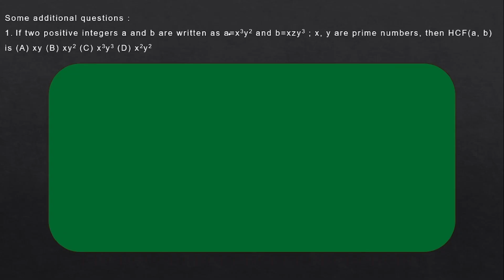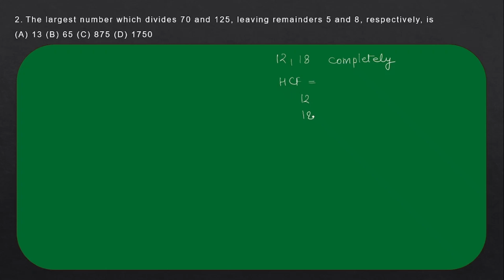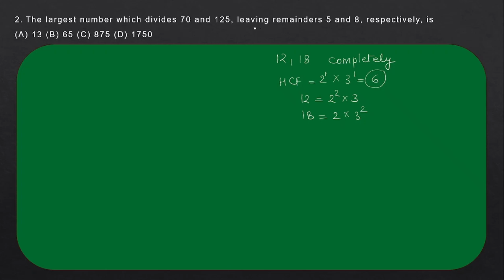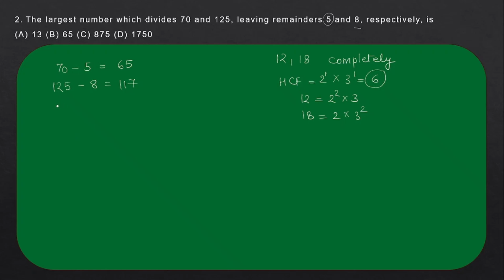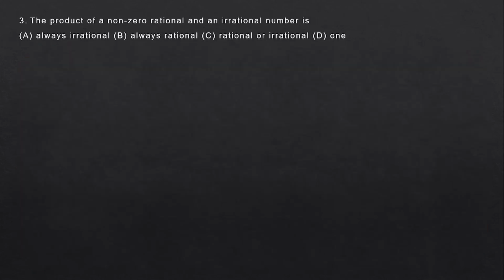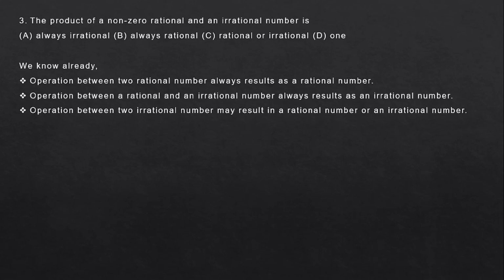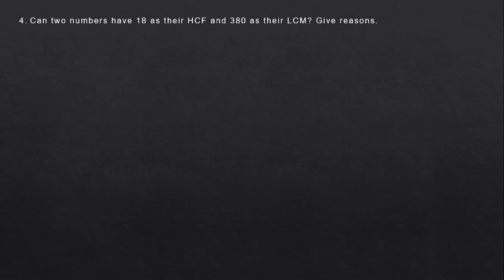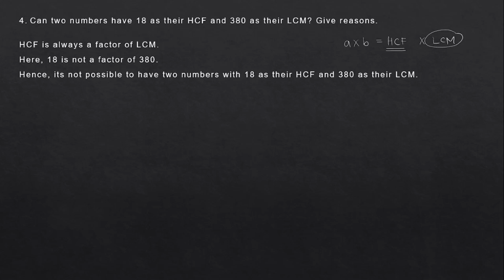Class 10 CBSE Maths Chap 1 Part 3:Real Numbers.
Real Numbers | 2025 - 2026 | Class 10 Maths Chapter 1 | Full Chapter | Number System | Rational Numbers

Class 10 Maths Chapter 1 (Real Number) NCERT CBSE | Full Chapter | Complete | CBSE Course

Class 10 Maths | Chapter 1 | Introduction part 1 | Real Numbers | NCERT

Class - 10th, Maths Ch - 1, INTRODUCTION Real Numbers NCERT CBSE

Real Numbers Class 10 | Introduction | Class 10 Maths Chapter 1 | CBSE | NCERT

Real Numbers | Class 10 Maths Chapter 1 - One Shot | CBSE SIMPLIFIED 2023-24

Real Numbers | Class 10 Maths Chapter 1 | Class 9/8 Maths | Number System | Rational Numbers Irrational Numbers | CBSE

10th class maths chapter 1 real numbers in english
real numbers class 10 cbse in english one shot

Unlock the secrets of Class 10 CBSE Maths with our latest video, "Chap 1 Part 3: Real Numbers"! 🌟 Dive deep into the fascinating world of real numbers as we break down definitions, classifications, and practical applications that make maths easy and enjoyable! Whether you're preparing for your exams or just love mastering math concepts, our detailed explanations and crystal-clear examples will help you thrive. 📈✨ Join thousands of students as we transform the way you approach maths! Don't simplify – elevate your understanding and score better grades!